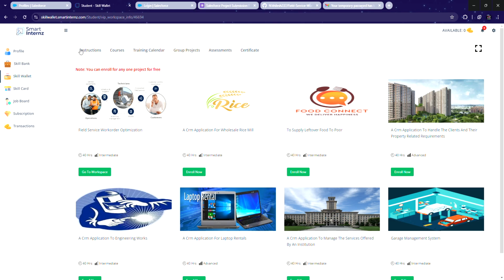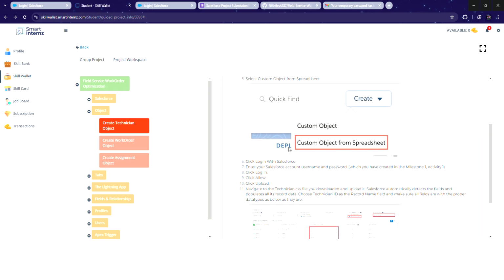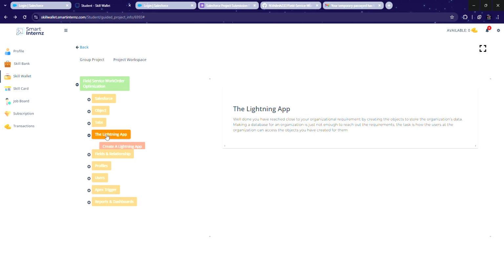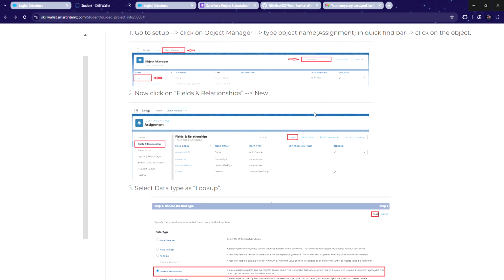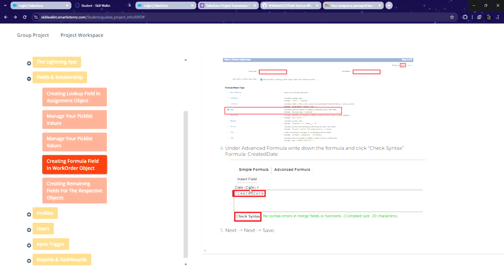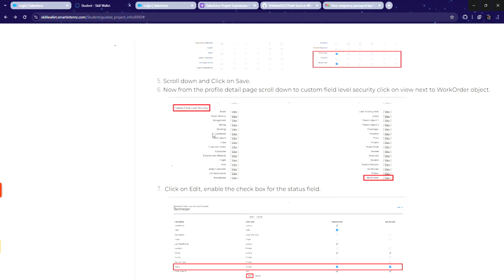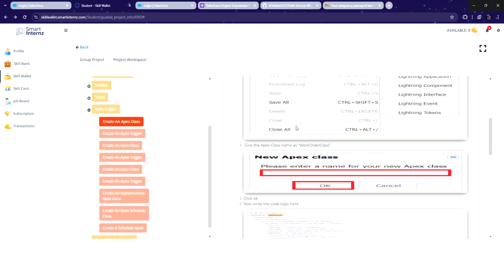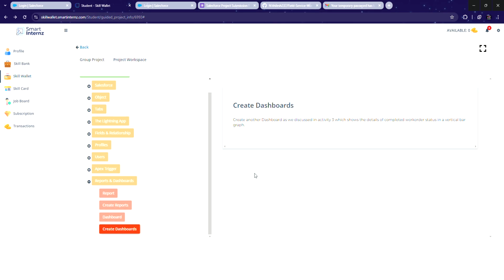Skill Wallet {Creating a dashboard to show the data} - Field Service WorkOrder Optimization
Here we are going to create a dashboard using the sales force trailblazer.The Field Service Work Order Optimization System enhances operational efficiency for companies handling installations and repairs. Leveraging a comprehensive database, the system seamlessly matches work orders with qualified technicians, considering factors like location, availability, and specific skill sets. A prioritization algorithm optimally assigns tasks to technicians, while automated notifications keep them updated. Additionally, the system’s analytics provide insights for ongoing refinement. Ultimately, this solution boosts efficiency, cuts operational costs, and elevates customer satisfaction in the fast-paced field service industry.